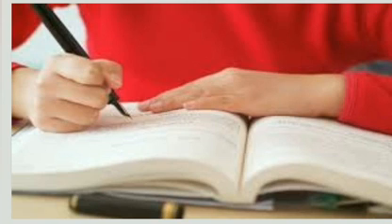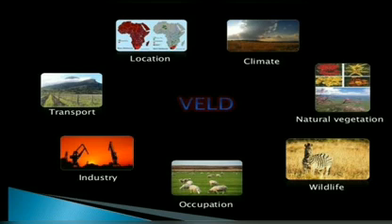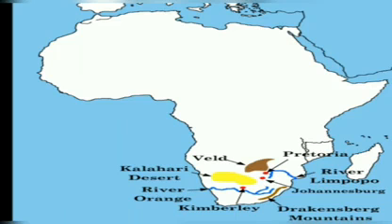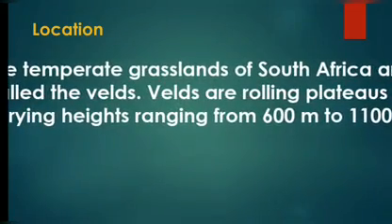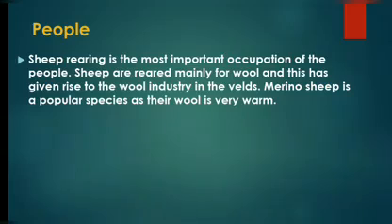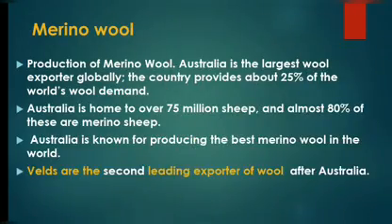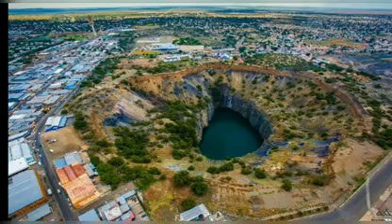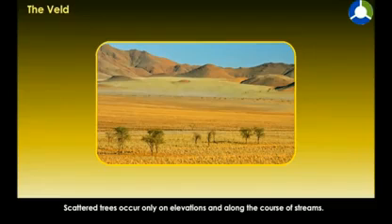Geography: Life in Grasslands (Velds)